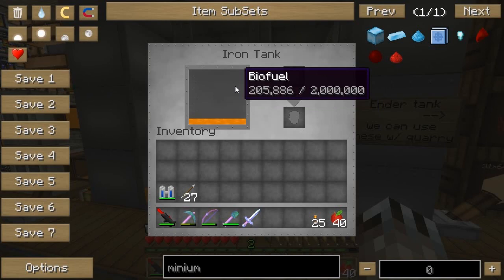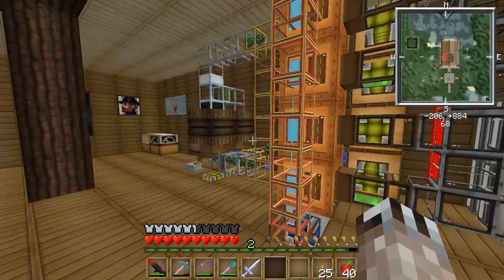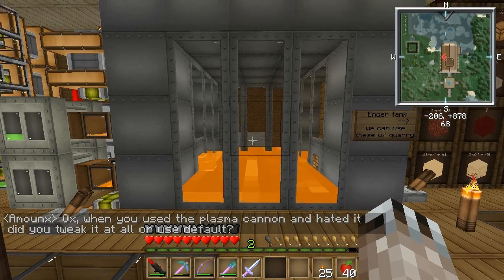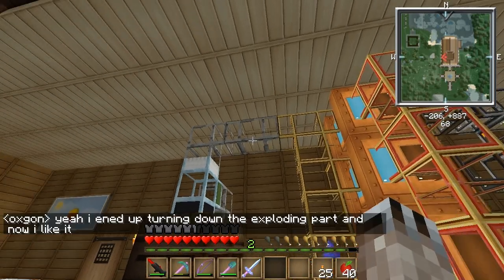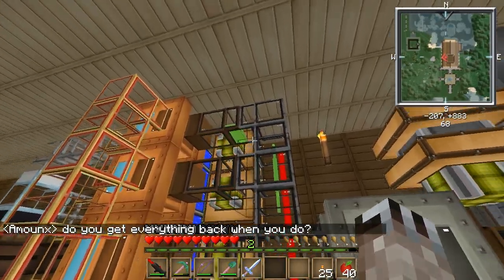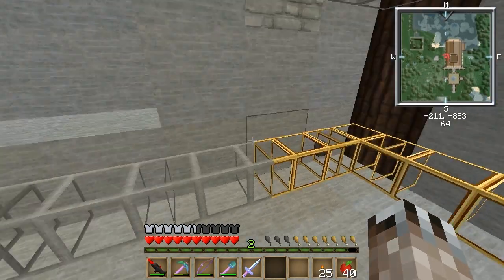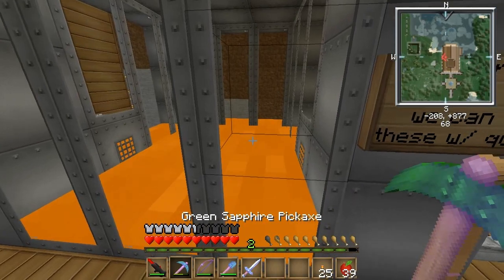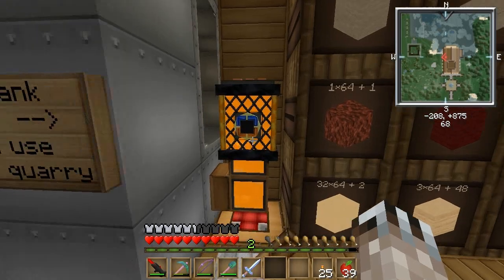FTB Tutorial: Automated Biofuel Factory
Using saplings, fertilizer, 4 fermenters, 2 stills, redstone engines, stirling engines, charcoal, an iron tank, and an ender tank.
Help us pay for the server by donating! The smallest amount makes a difference!